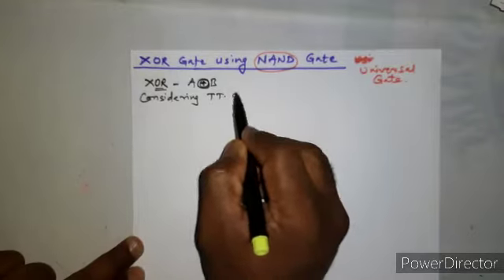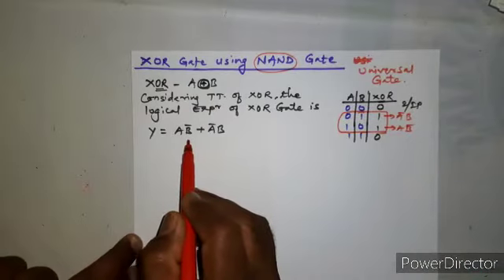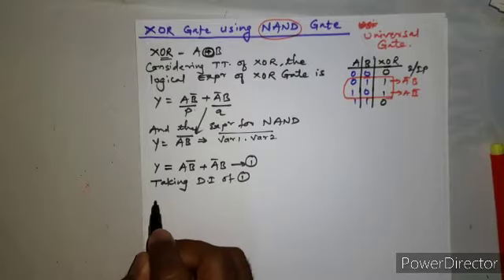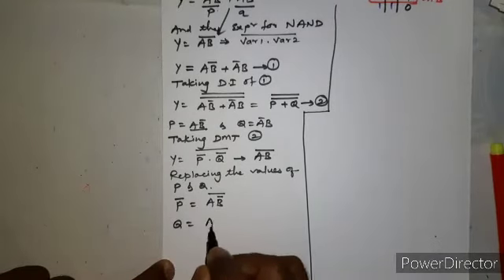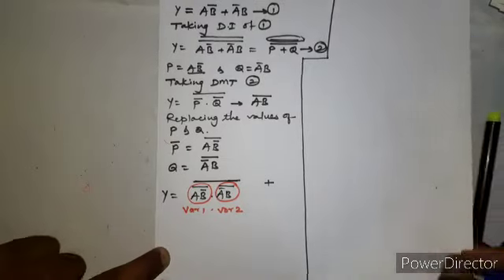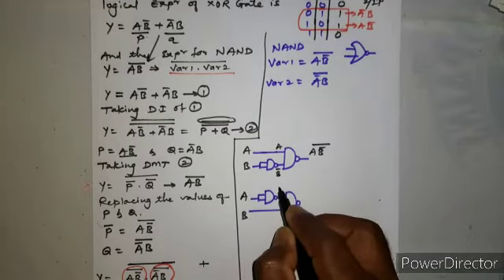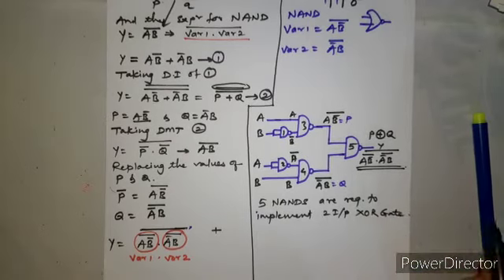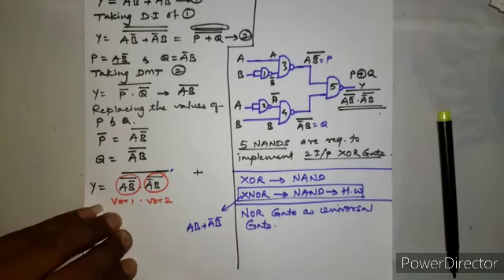DTE L 31 B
This video describes the implementation of XOR gate using only NAND gate.